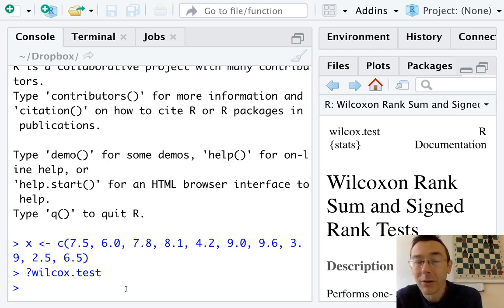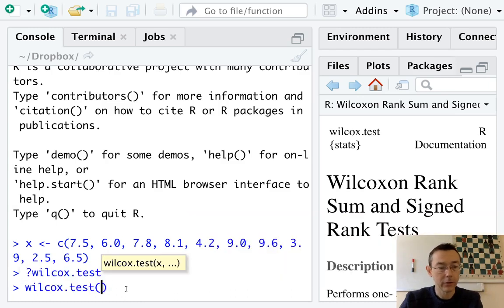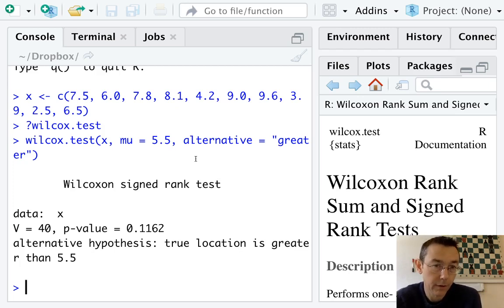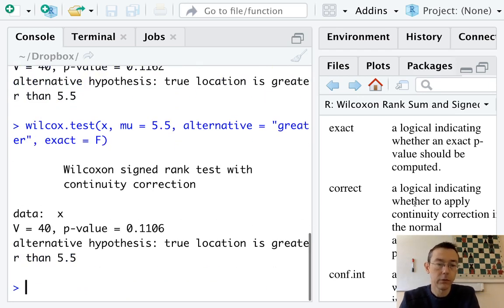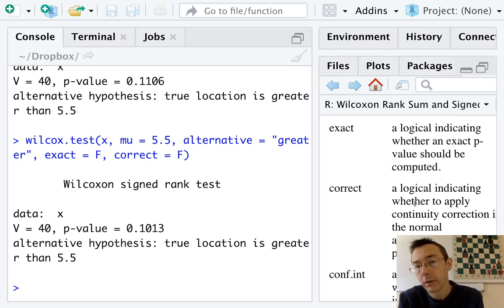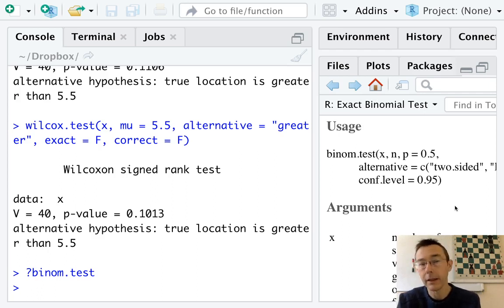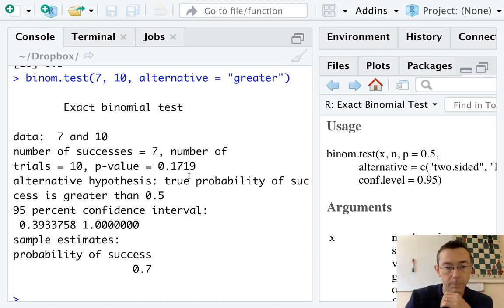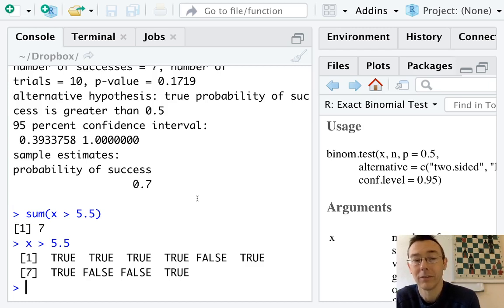Nonparametric hypothesis testing in R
A quick introduction to the sign test and Wilcoxon signed-rank test in R. Aren't you glad you're not doing statistics in 1965?